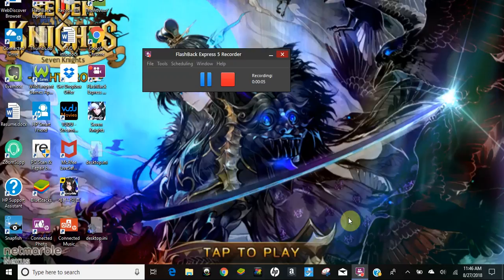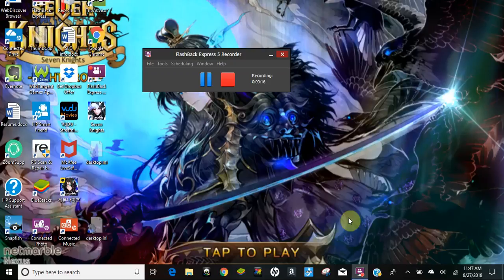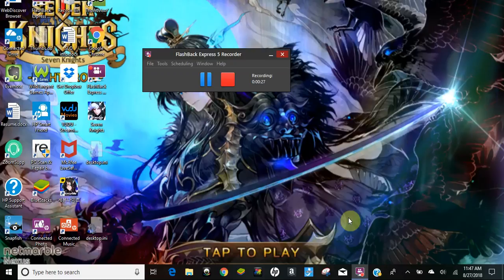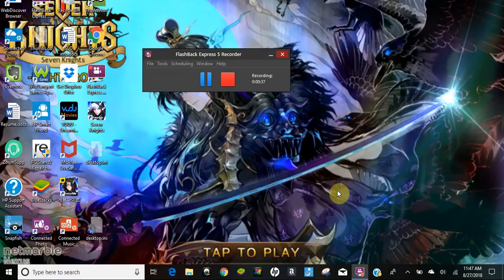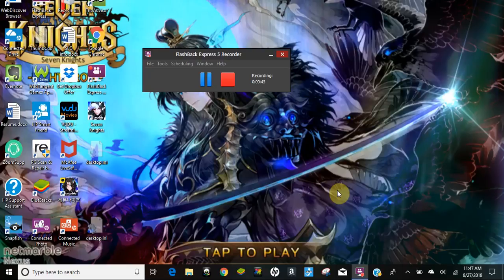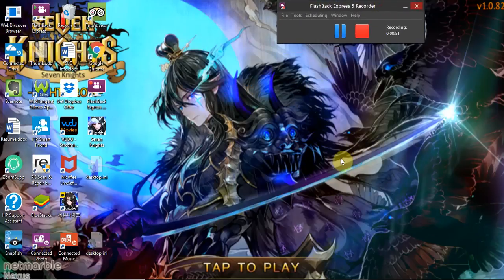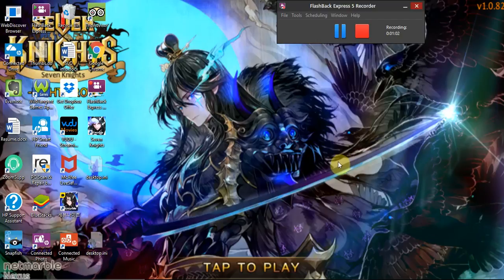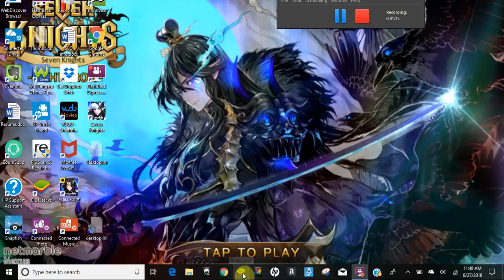PC screen recorder test for app games coming soon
Hello everyone I just let you know that I doing gameplay on PC for now on you guy are going to see mostly all the video on PC so I will be mastering all this soon so I hope you will enjoy it